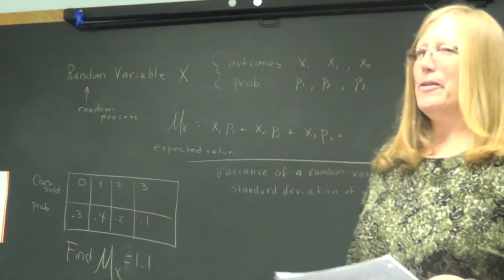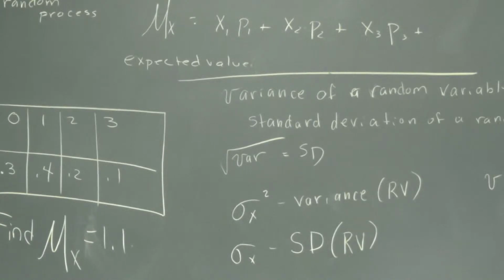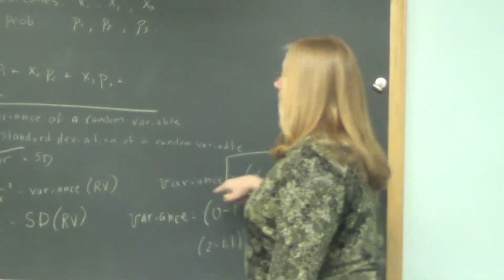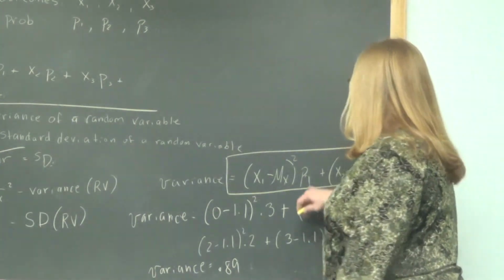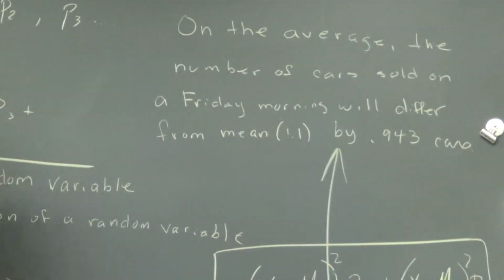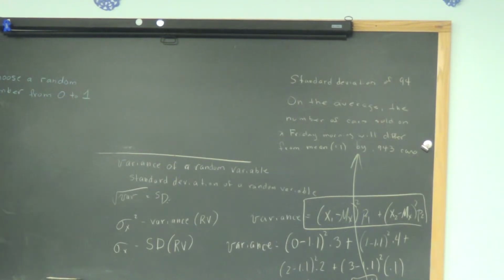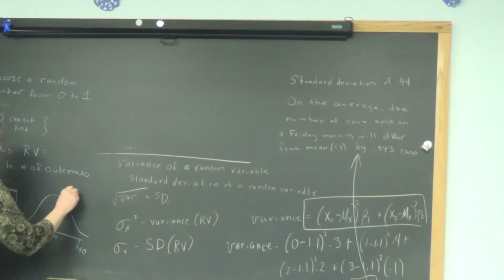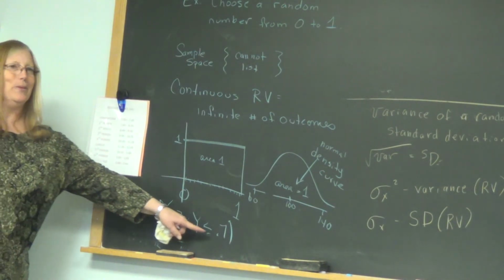Stat 1/4/16 Part 2